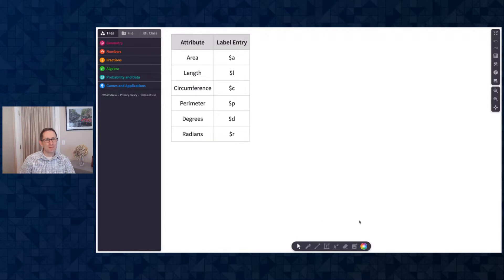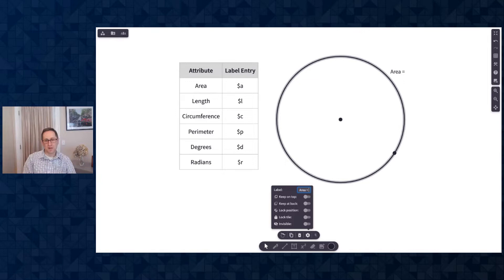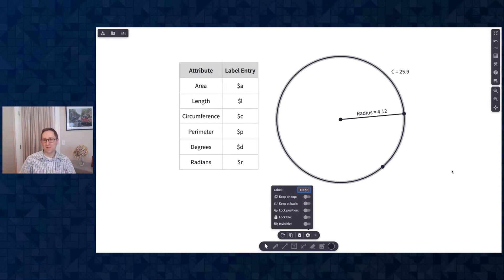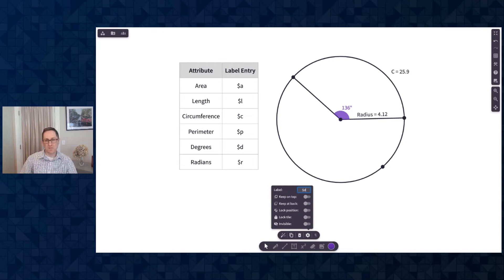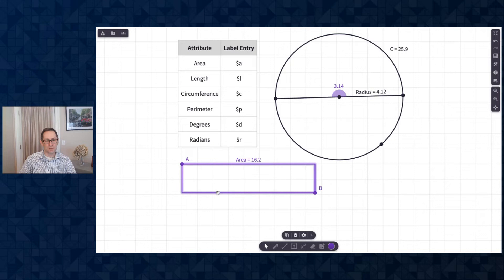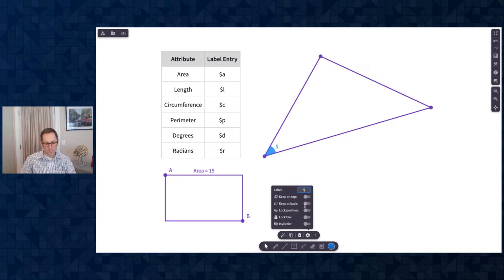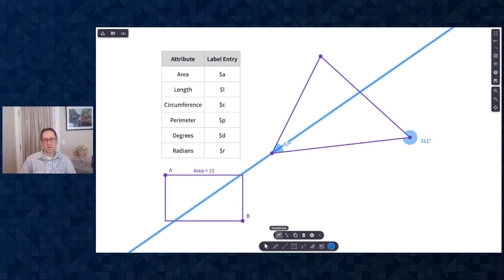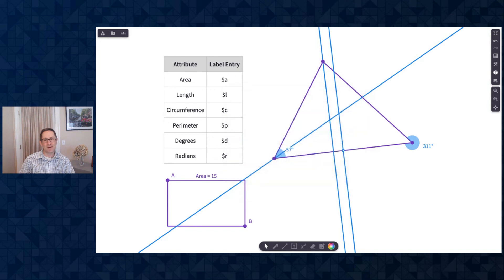Construction Labels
This video provides an overview of how to attach labels to geometric constructions.